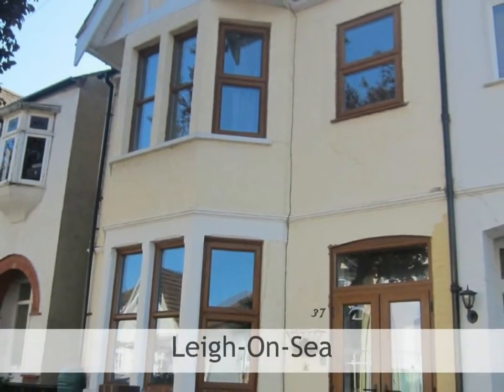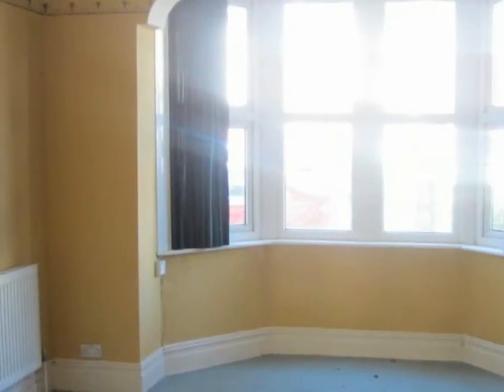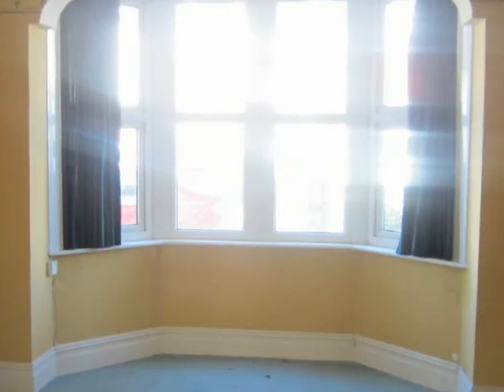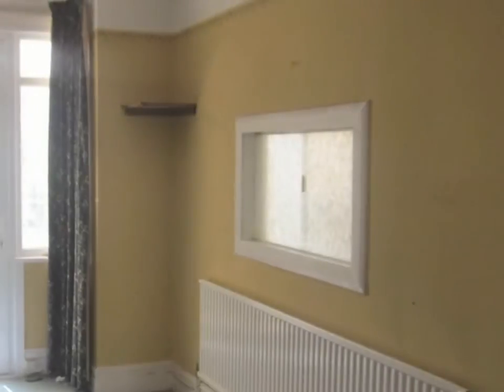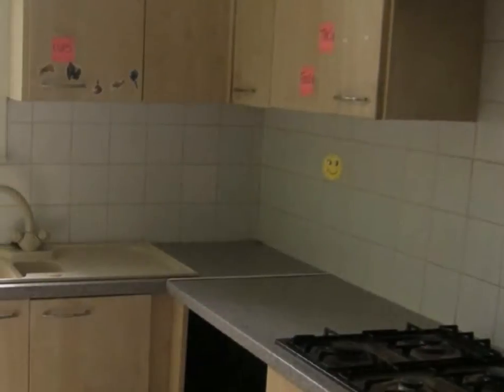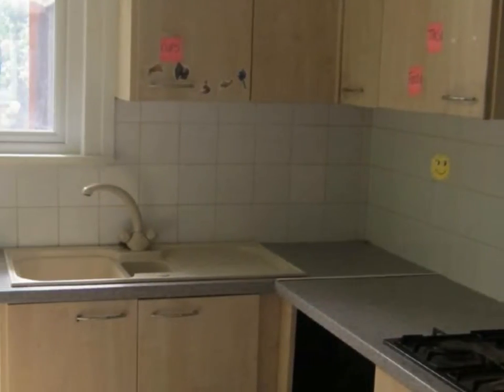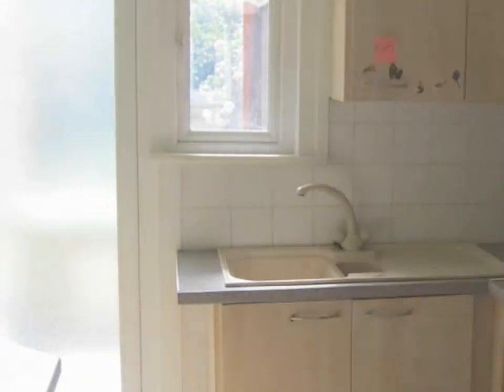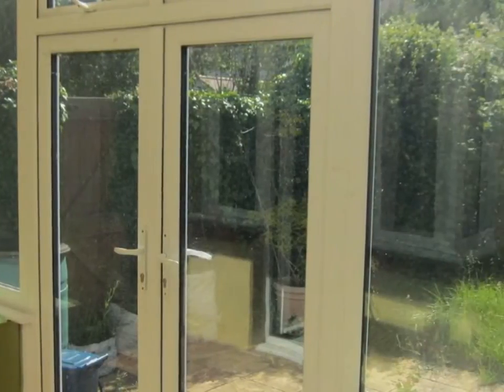Leigh-On-Sea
Brown and Brand are privileged to offer this character three bedroom end of terrace house in a popular south  of A13 turning. Provides two reception rooms, kitchen, conservatory, kitchen, ground floor cloakroom, three bedrooms and family bathroom, west facing garden, vacant possession, much potential for further improvements and upgrading.